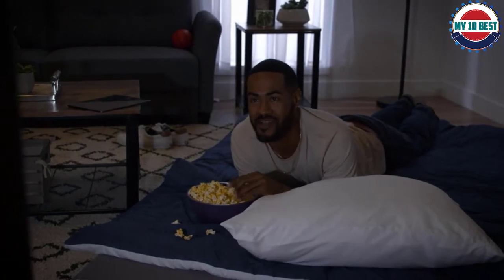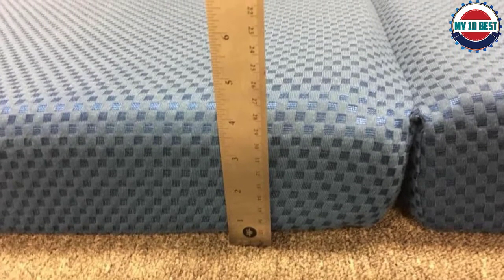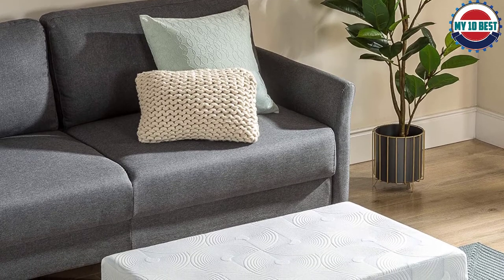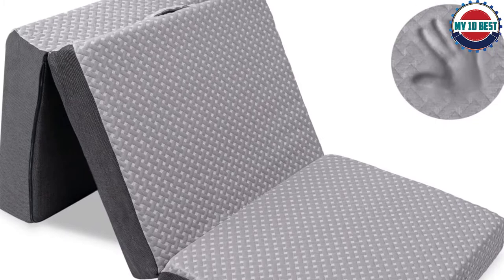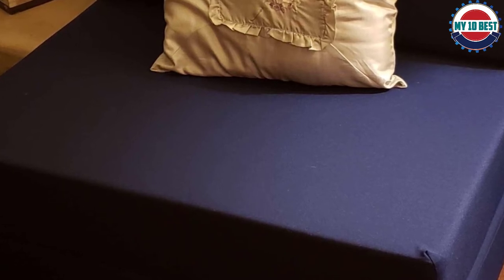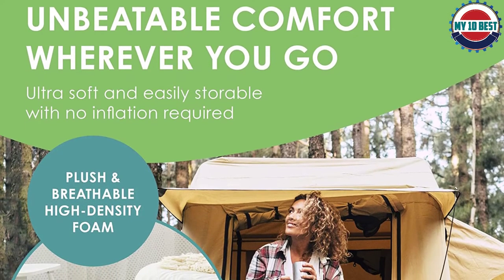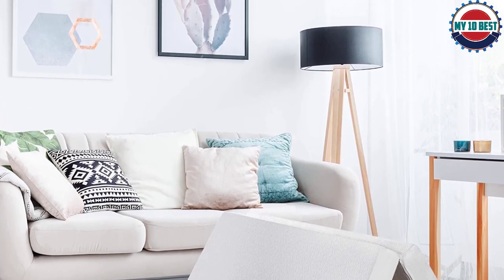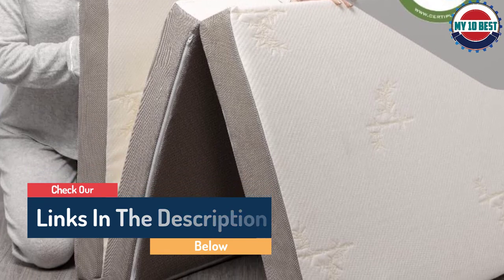10 Best Foldable Mattresses 2022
This video helps you to find out the best foldable mattresses 2022 on the market. So Get Your best foldable mattresses from here
Best Foldable Mattresses 2022